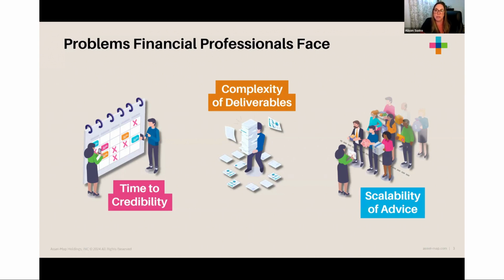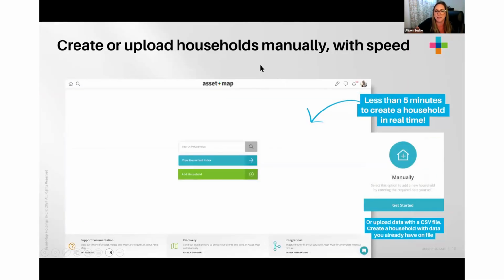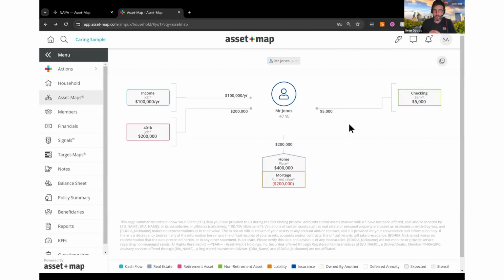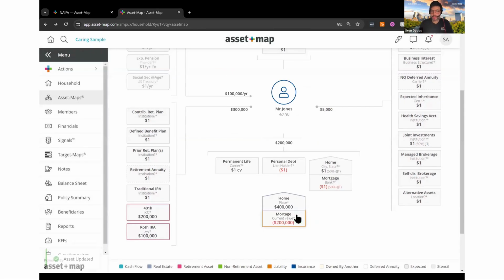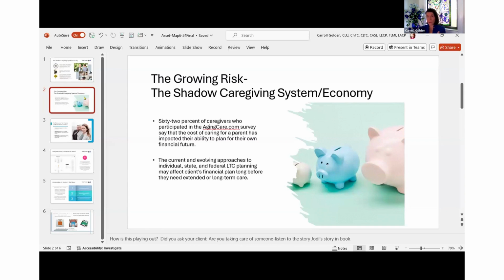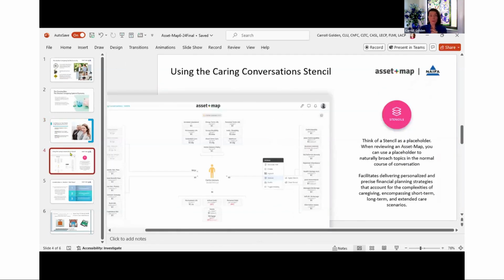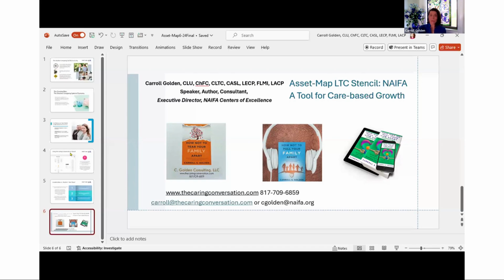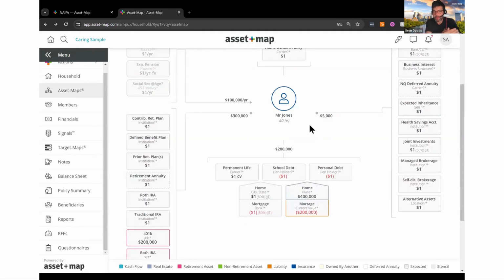Mapping Out "Caring Conversations" with Asset-Map and NAIFA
Join Asset-Map and The National Association of Insurance and Financial Advisors (NAIFA) for an exclusive webinar that highlighted the brand-new “Caring Conversation” Stencil, a new tool developed by Carroll Golden, Executive Director of NAIFA's Centers of Excellence.

Learn how this revolutionary stencil is integrated into the Asset-Map software platform, enhancing the toolkit available to financial advisors. This innovation aims to provide advisors with the means to offer comprehensive financial planning solutions, encompassing short-term, long-term, and extended-care scenarios.